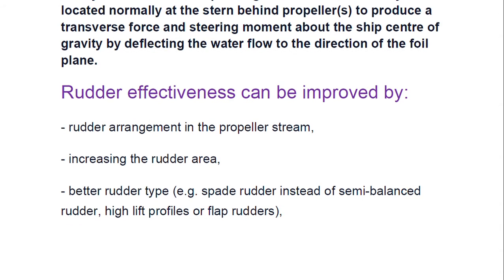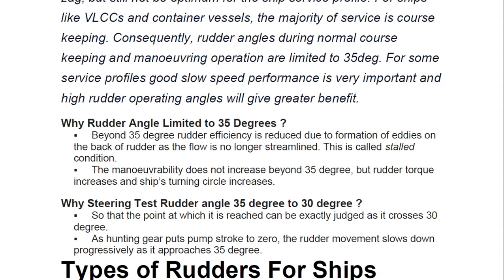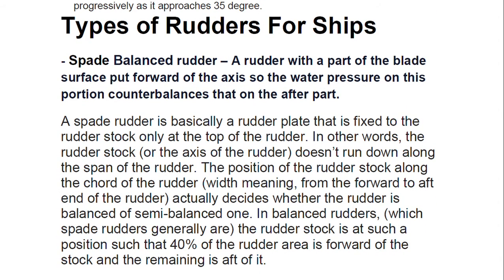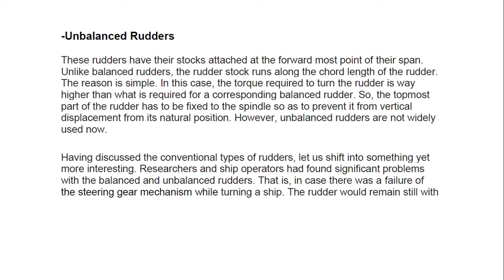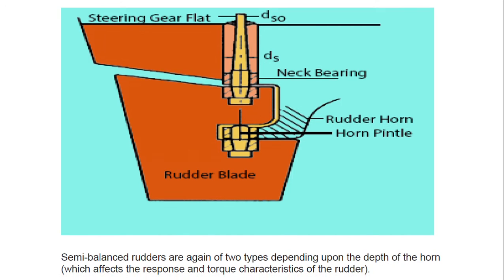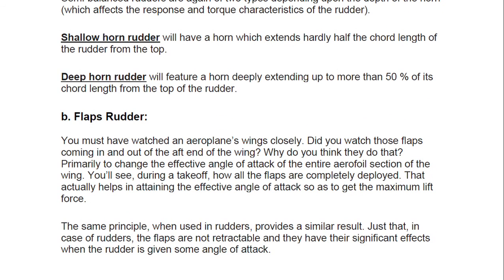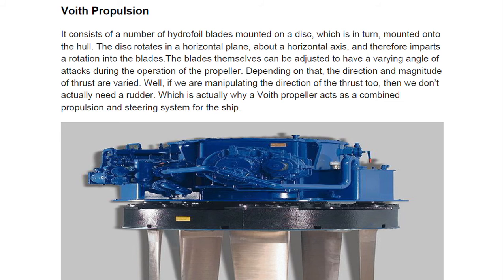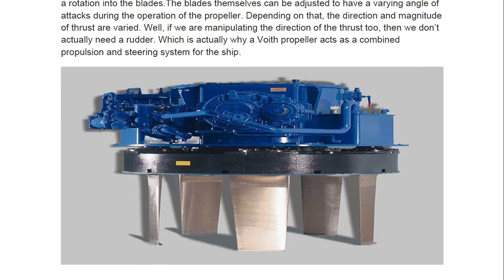What is a rudder? Types of rudder? Rudder angle 35^0 ?? spade rudder balanced semi balanced rudder.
What is a rudder? Types of rudder? Rudder angle 35^0 ?? spade rudder balanced semi balanced rudder? Azimuth propeller ? What is jumping clearance ?? pintle bearing clearance ?? Rudder drop??
what are  rudder checks and inspection??